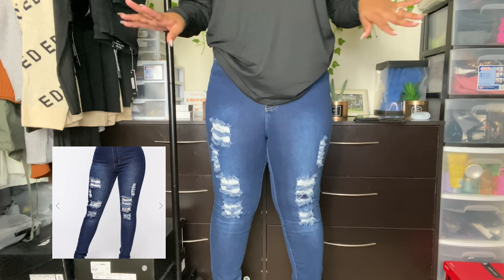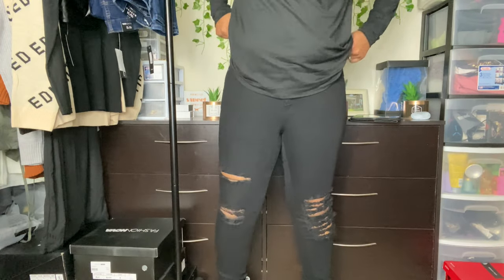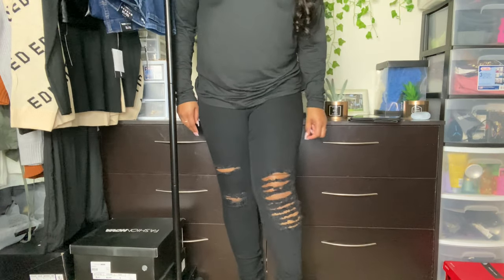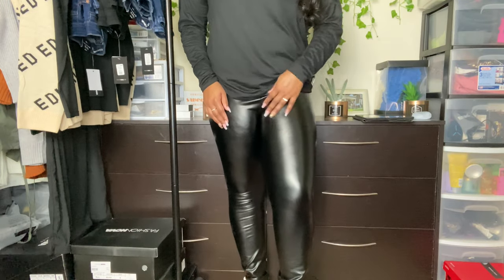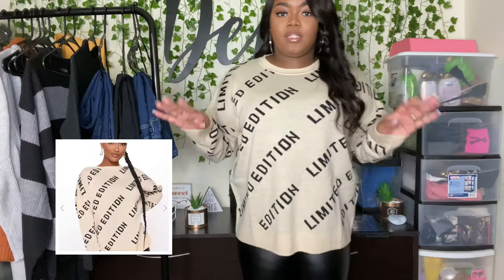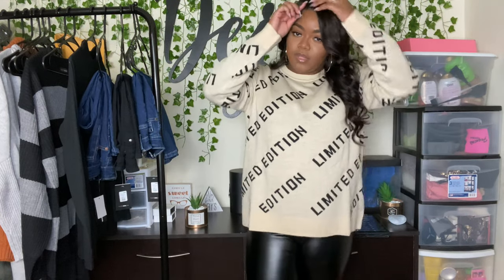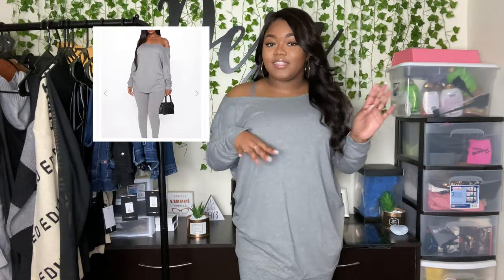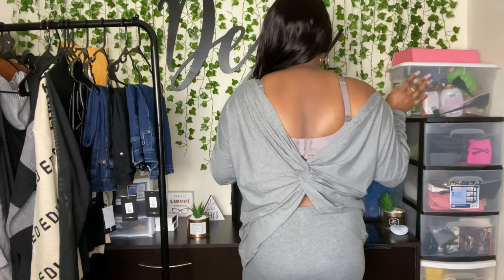Fashion Nova Fall/Winter Try On Haul | First Time Trying Fashion Nova Jeans | AllThingsDejaNicole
Hey Y’all! In today’s video is going to be a Fall/Winter try on haul from FashionNova. FashionNova is one of the hottest brands out, although they aren’t new to the scene FashionNova is known for having some great pieces, especially for Fall and Winter! FashionNova almost always has sales or some type of promotion going on! You also get a coupon in your package when you order from them. This was my first time ordering from FashionNova for the Fall and Winter Seasons and being successful! This was also my first time trying FashionNova jeans and I was very pleased. I was very happy with my purchase from FashionNova. All of the items that I tried on as well as the sizes are listed down below. I hope you guys enjoyed these pieces i picked up for Fall and Winter from FashionNova! Also, check out my YouTube page to catch up on some content, I have more haul videos I know you will enjoy.

Items & Sizes (Not in order of video)
Here for you Midi dress - 1XL
Autumn Dreams Striped Sweater - L
Don't Get This Twisted Pant Set Heather Grey - M
Don't Get This Twisted Pant Set Black - M
Very Inspired Fanny Pack
Leave It To Your Imagination Sweater - XL
I'm Limited Edition Oversized Sweater - L
Warm Touch Sweater Mini Dress - L
My Own Muse Waist Belt
Too Cozy Turtle Neck Sweater Dress - L
Faux Leather Tummy Tuck Leggings - L
Make Some Noise Skinny Jeans - 11
Shake That Thing Jeans - 11
Drive To The Ocean Jeans - 13

My stomach is my problem area so that can make or break an outfit for me.
I'm between size L/XL depending on the type of clothing, Sometimes I can do a 1XL if I want a more comfortable fit and also depending on the company.
I'm 5.4 1/2
I haven't weighed myself in a few months, last time I checked I was around 190.

For my makeup look check out my everyday foundation routine featuring Fenty skin.